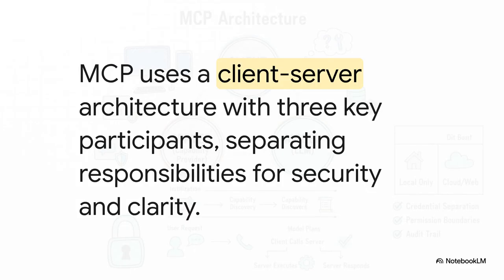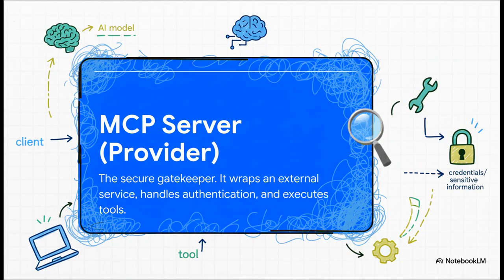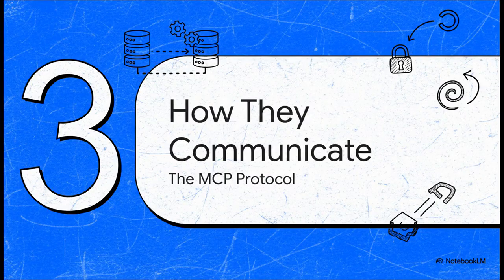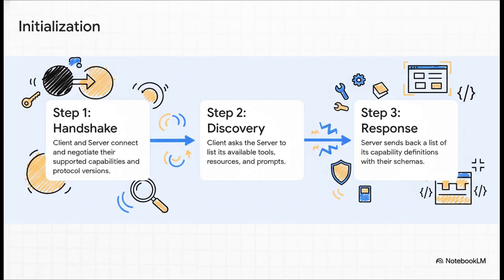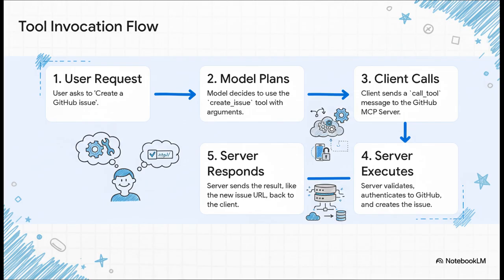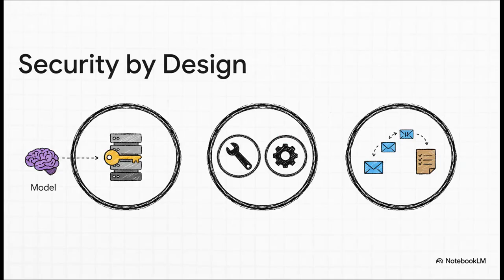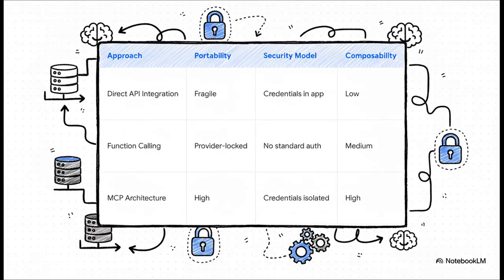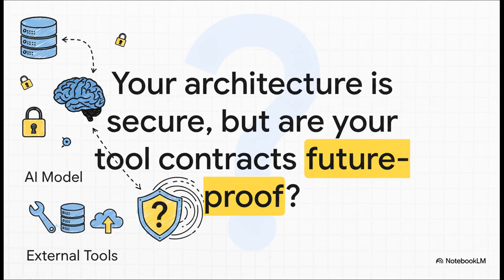MCP Server ↔ Client ↔ Model